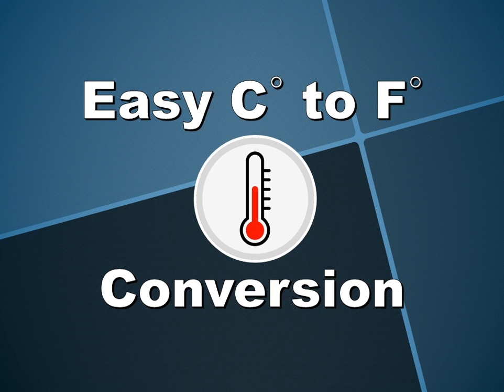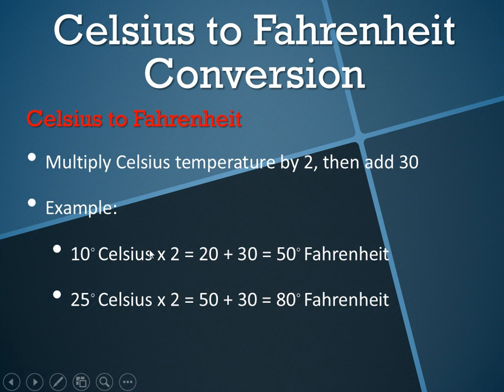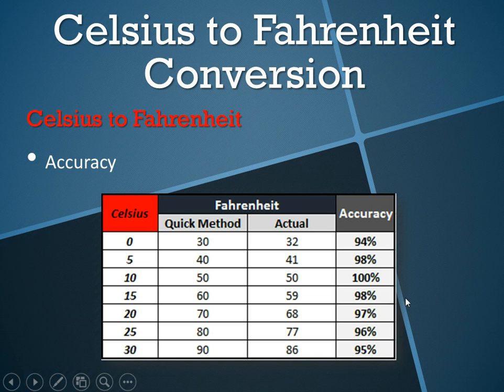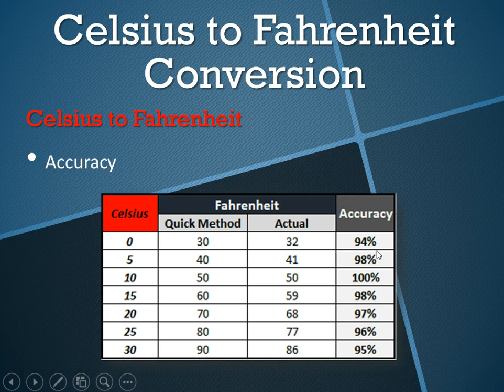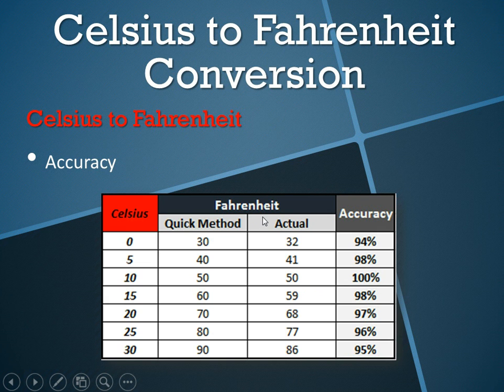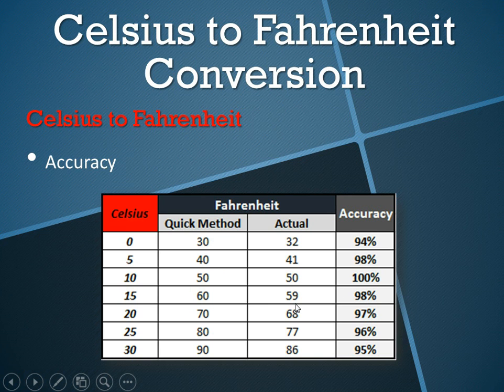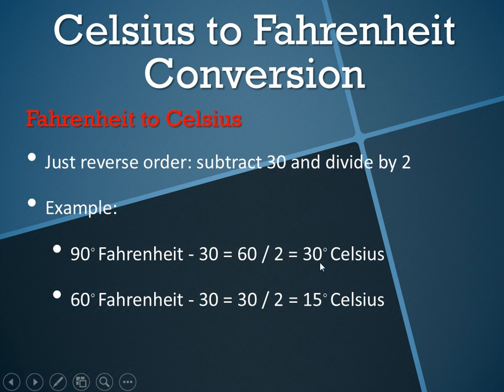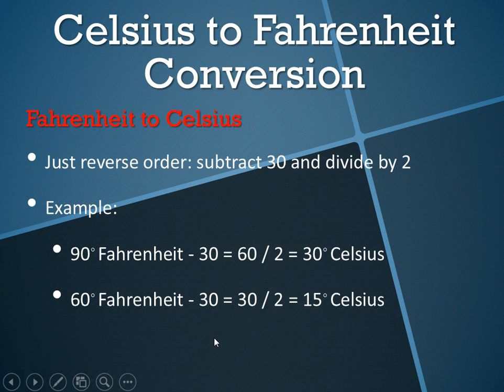Easy Celsius to Fahrenheit Conversation - No Calculator Required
Here's a simple, easy to remember method for converting Celsius to Fahrenheit and vice versa.